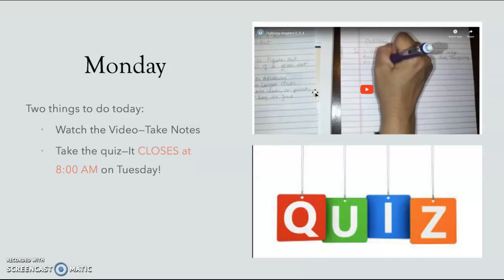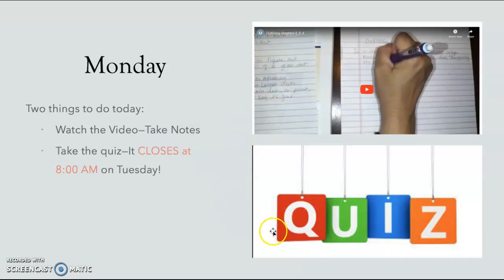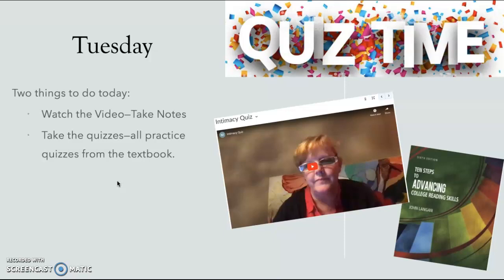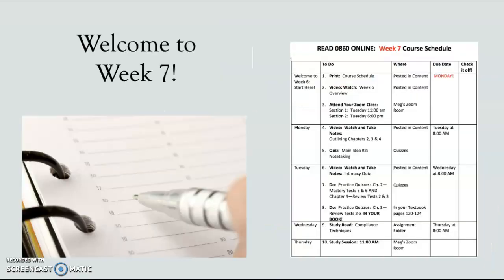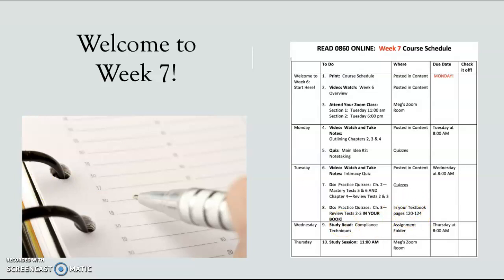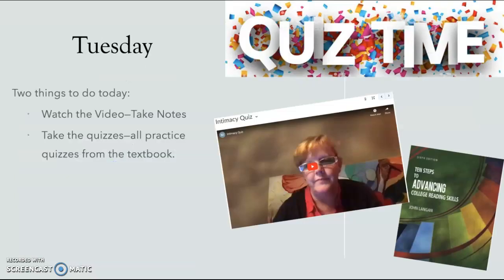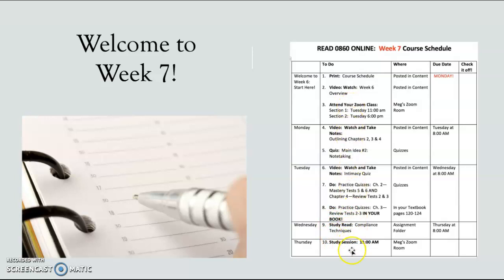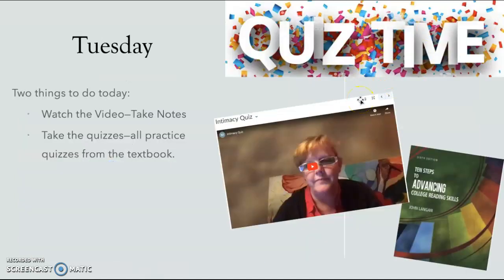Week 7 READ 0860